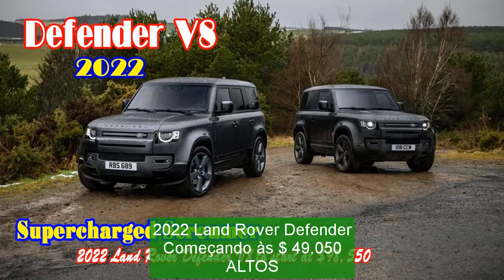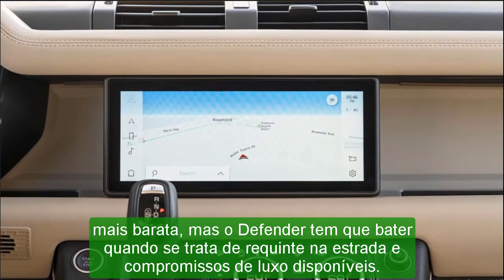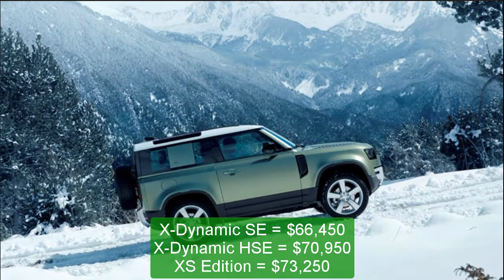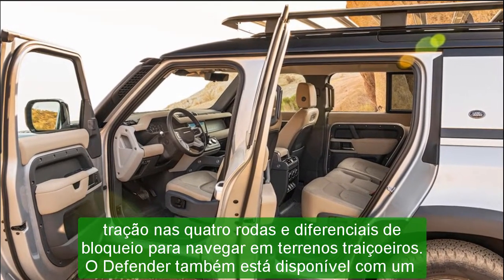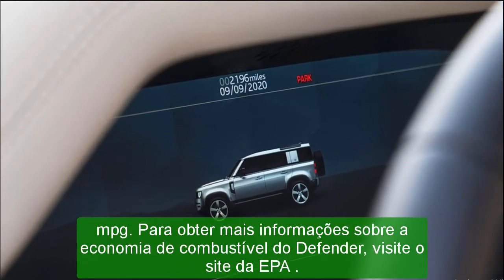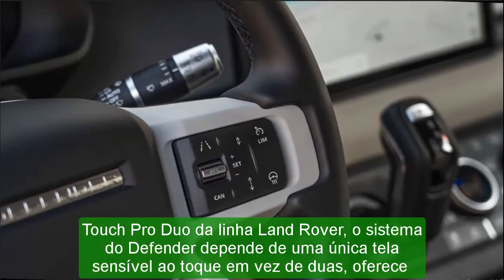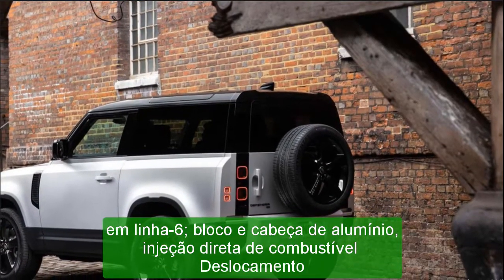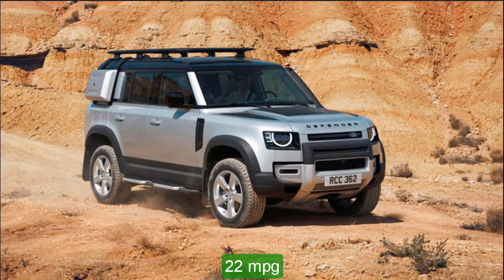2022 land rover defender v8 110 | 2022 land rover defender xs special edition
2022 land rover defender v8 110 | 2022 land rover defender xs special edition | 2022 defender v8
Best regards .